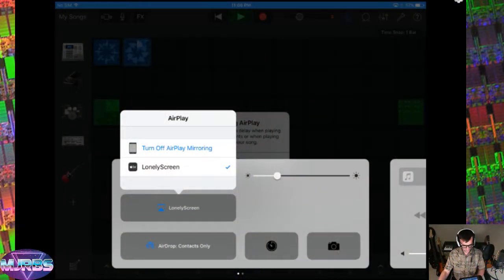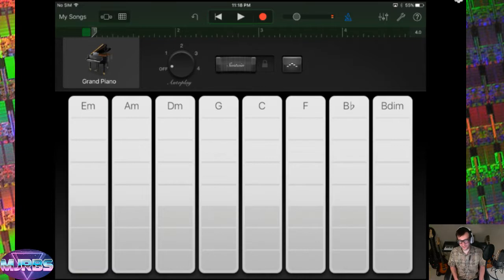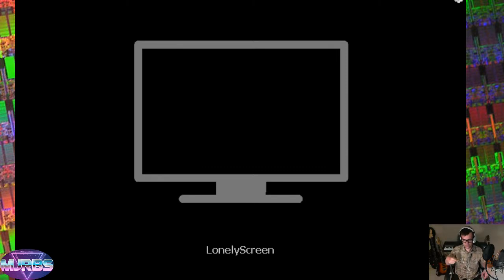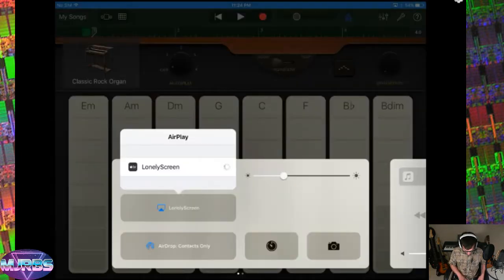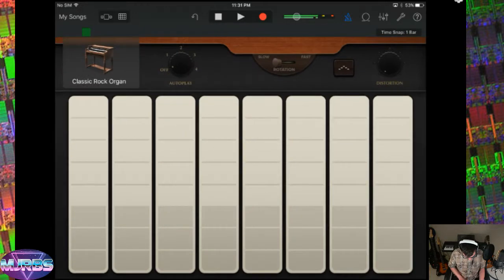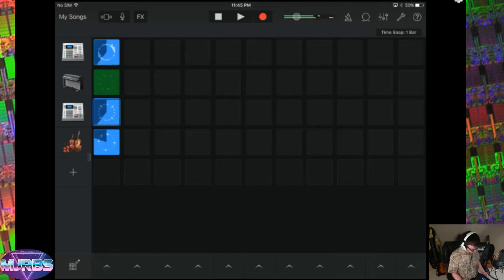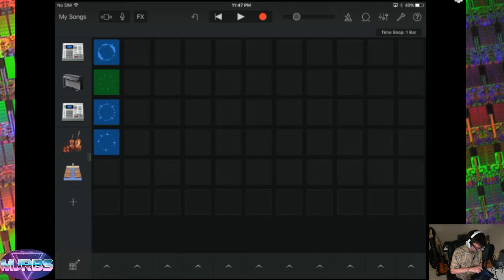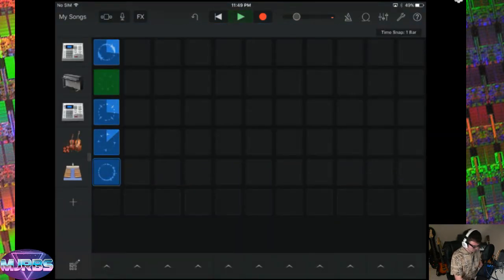The MajorBS Show - Episode 2 Music Creation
Watch me test and fail some music creation.

Also, Impromptu mumbling jam at the end! :D